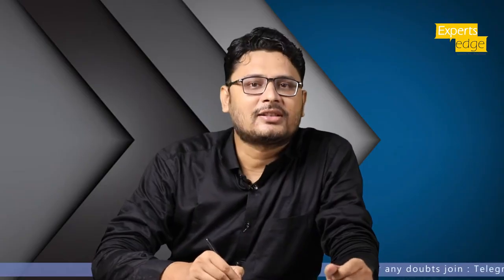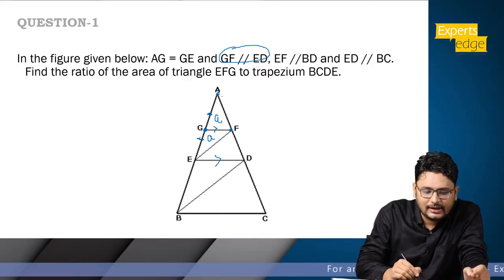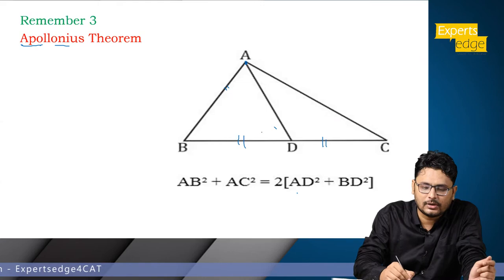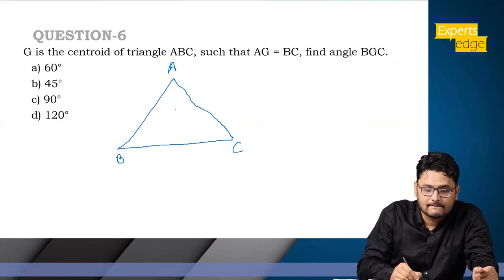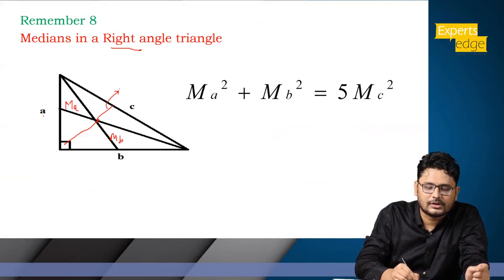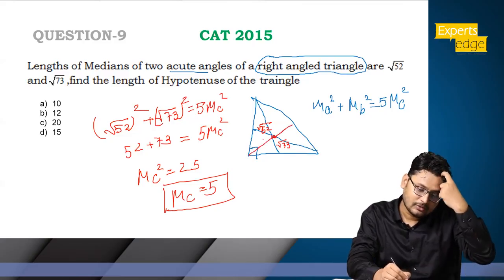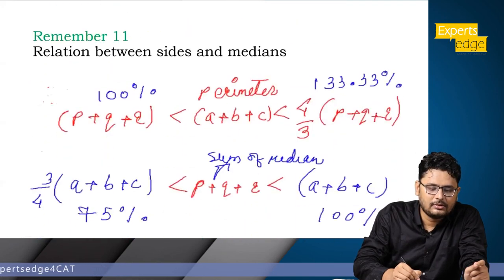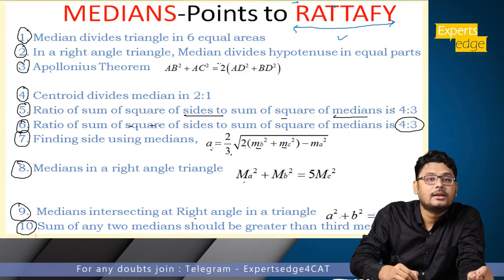Triangles 5 || Sampurna Geometry || CAT Preparation 2025 || Quantitative Aptitude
In the run-up to CAT'25, wouldn’t you rather spend your time with CAT ‘s top faculties?

             *SecureCAT 2025*

Feel the rigor of ExpertsEdge CAT course
Secure CAT 2025 is tailor made for you:

● If you are yet to start your preparations, here's the best place for you.🙌
● If you have already joined somewhere and are struggling with your Quant/LRDI prep, this is the place you should be looking for.🤝🏻
● If you have already attempted CAT at least once, then (no need to canvas) this is only place for you.🏬
● If you are looking for EXPOSURE to the best CAT faculty around. No Gyan, Only Content!💡📖